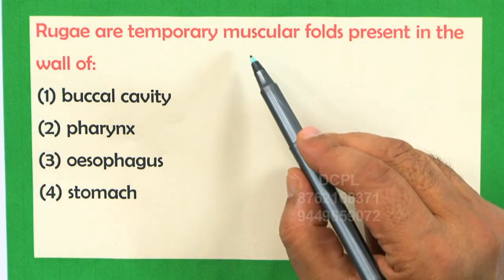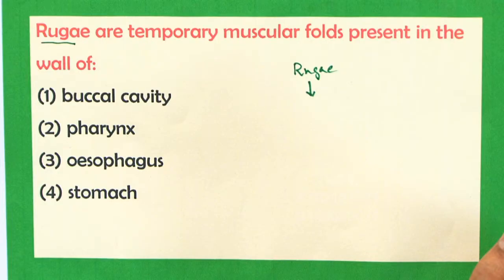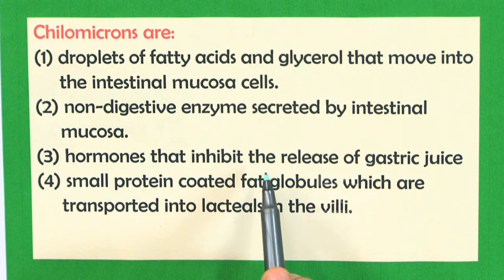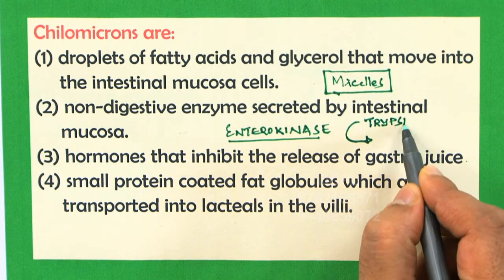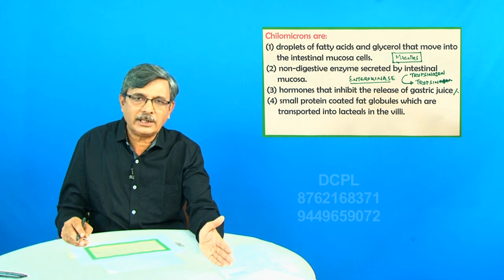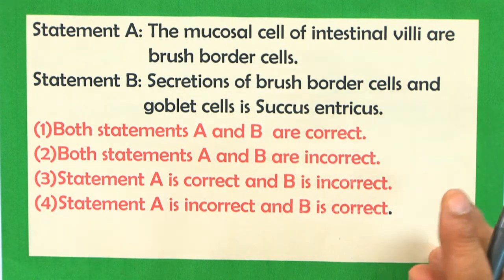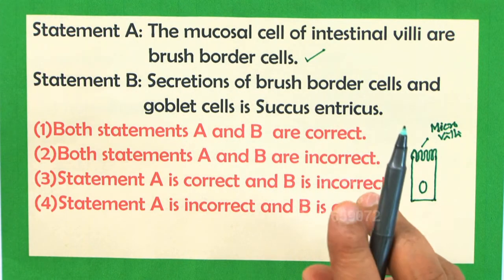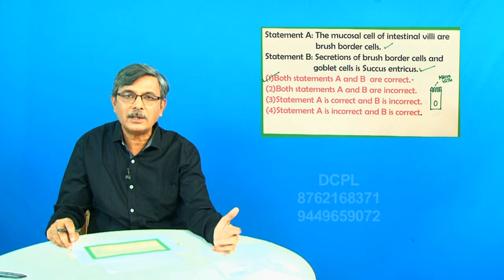NEET Biology | Human Physiology | Part 3 of 25 | Class 12 | Deevige Classes